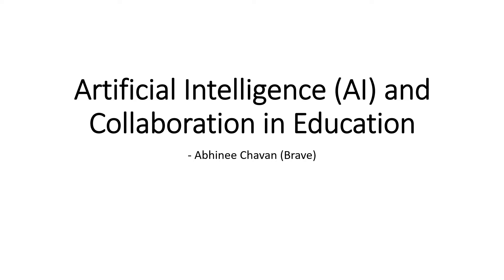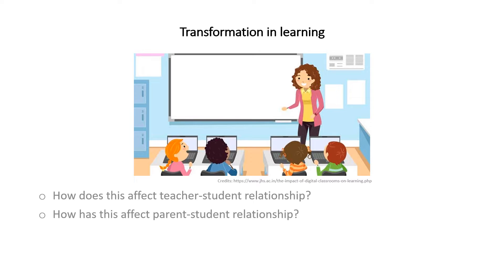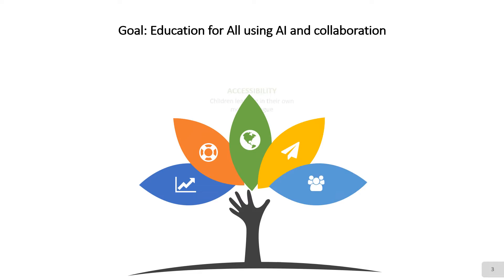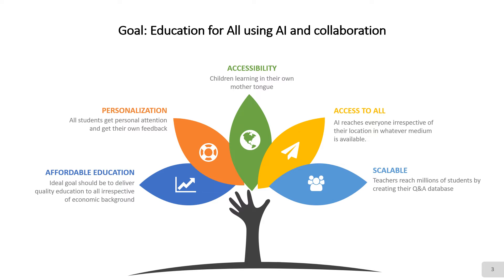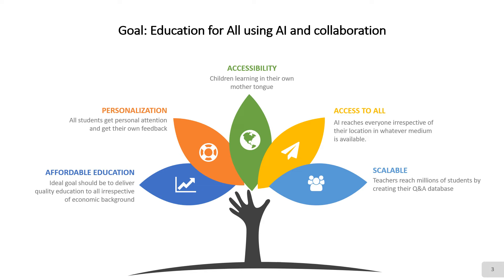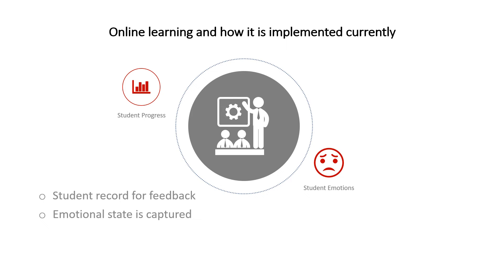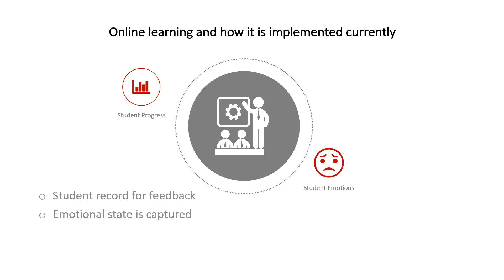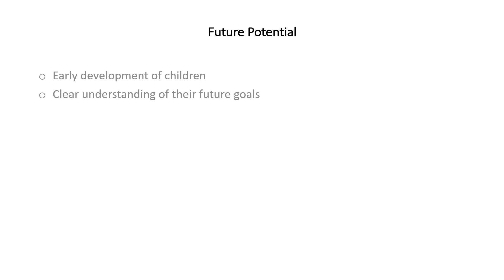HCI 450 R3 Presentation | Artificial Intelligence AI and Collaboration in Education